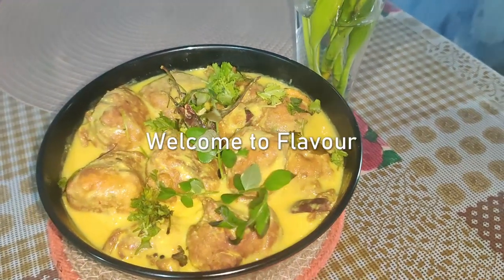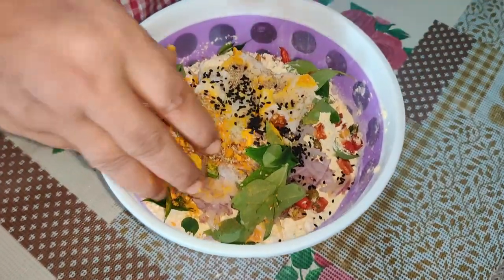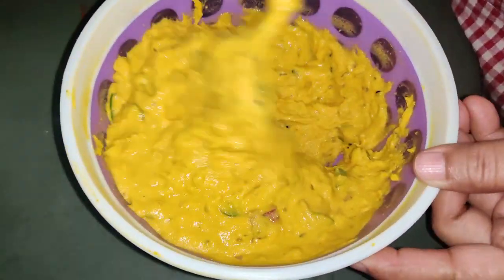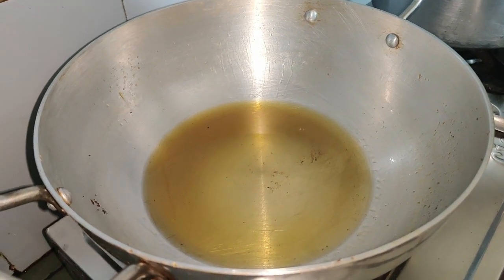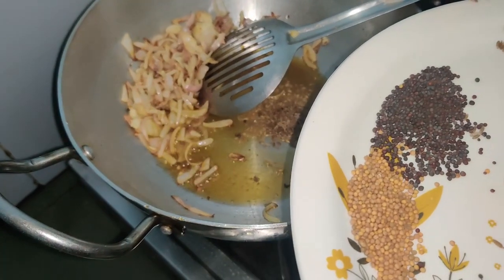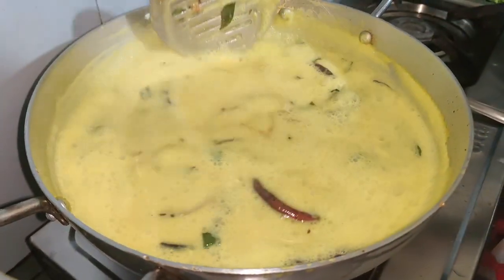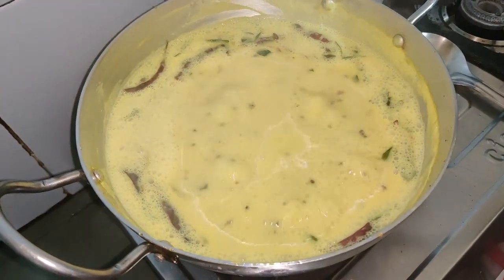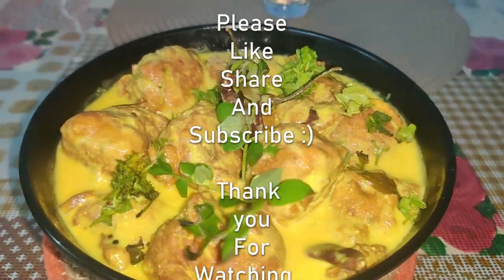बिहारी कढ़ी की विधि। Bihari Kadhi Bari | इस खास टिप्स से बनाये सॉफ्ट कढ़ी बड़ी